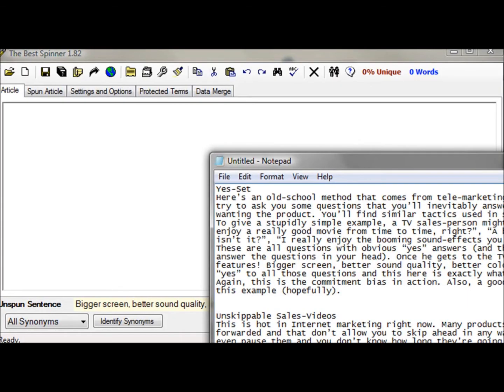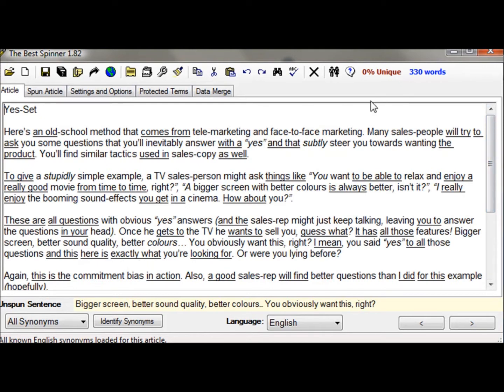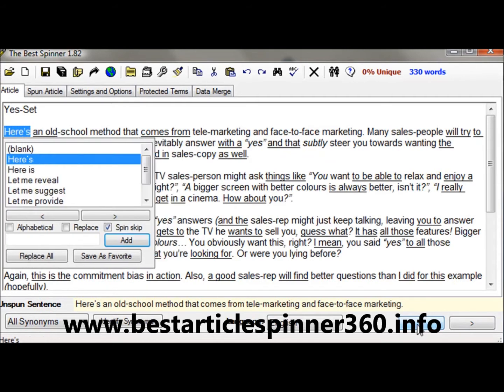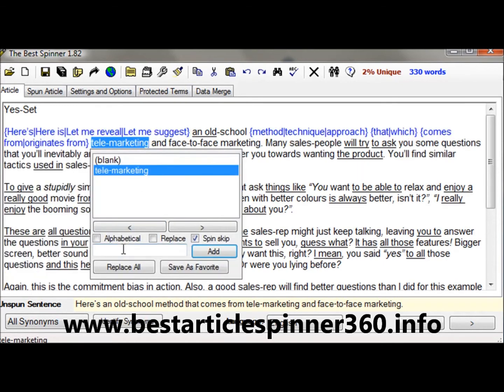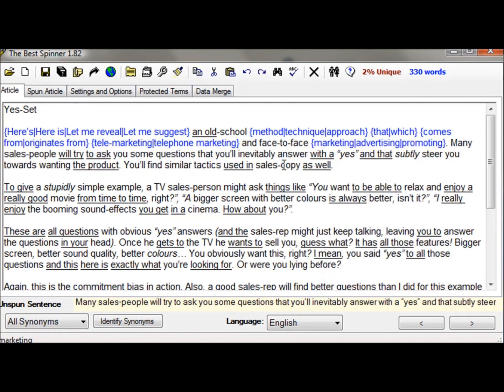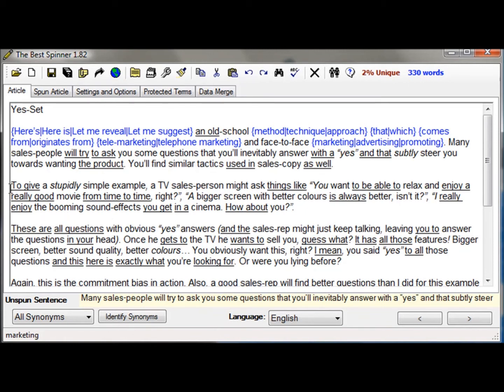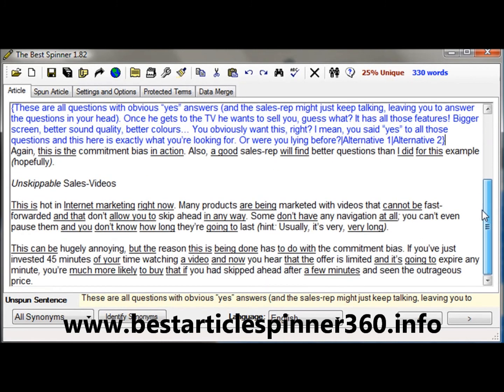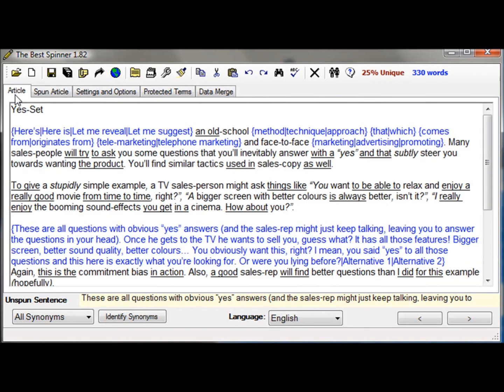Best Article Spinner to Make Money Online San Francisco, California.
Best Article Spinner to Make Money Online San Francisco, California.   Article marketing is the best way to build backlinks to help drive your website to the top of the search engine rankings.

Never Worry About Duplicate Content Penalties Again!
This Point And Click Software Will Give You A Never Ending Stream Of Original Content To Pull In Search Engine Visitors and More Sales!

You can take your current PLR articles and spin one article into 100 articles in no time flat with this amazing new software!

The best article content spinner uses a Internet-based, ever growing human thesaurus that enables it to be the best Article Spinner on the Market today.